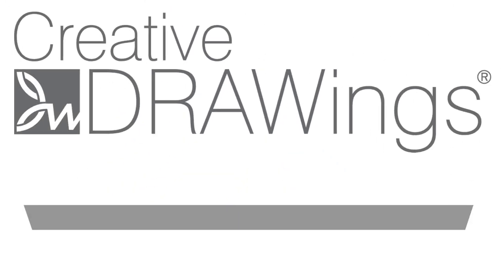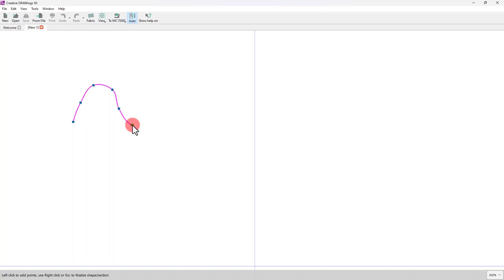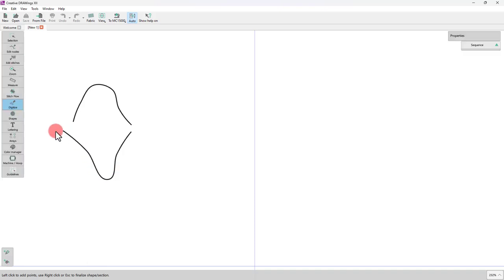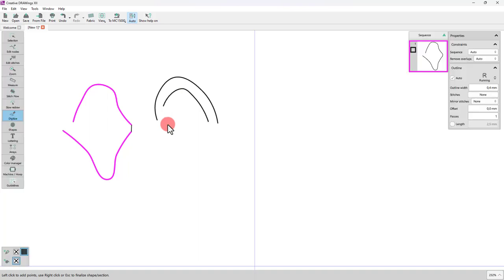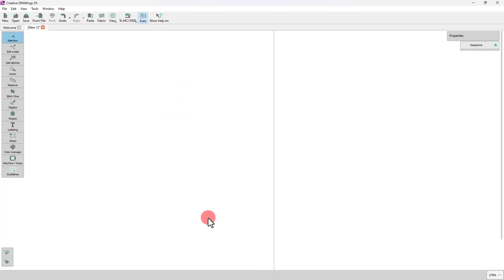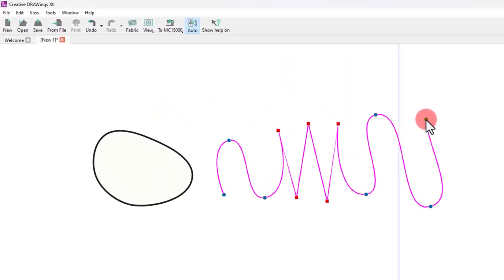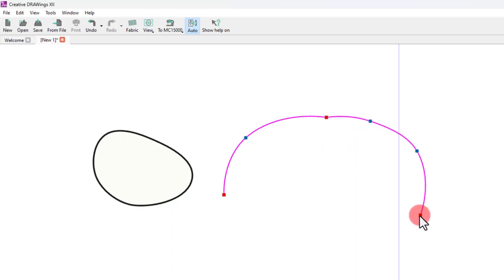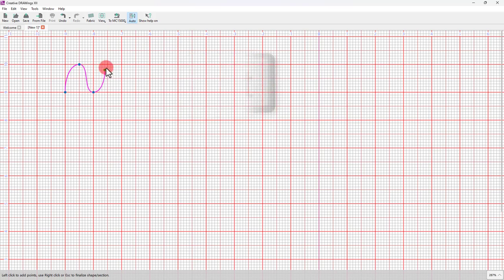Digitizing Outline Shapes with DRAWings Mode in Creative DRAWings Embroidery Software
Discover the power of the outline shapes digitizing tool in this informative tutorial on using the DRAWings operating mode within Creative DRAWings embroidery software. Learn step-by-step how to efficiently create and edit outline shapes for your embroidery designs, ensuring a professional finish every time.

Whether you're new to digitizing or an experienced user, this video will provide valuable insights and techniques to enhance your creative process. Don't miss out on this opportunity to master the art of digitizing outline shapes with Creative DRAWings software.